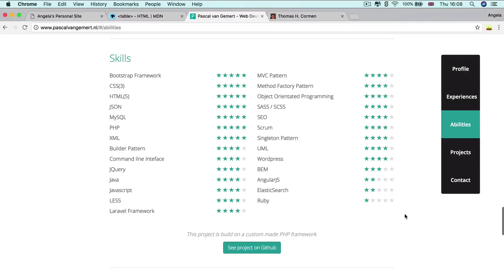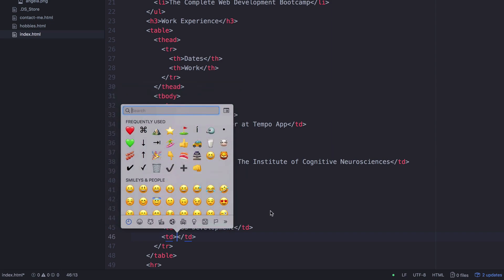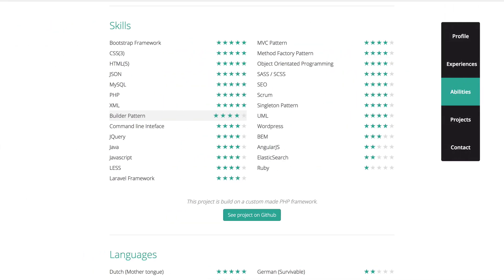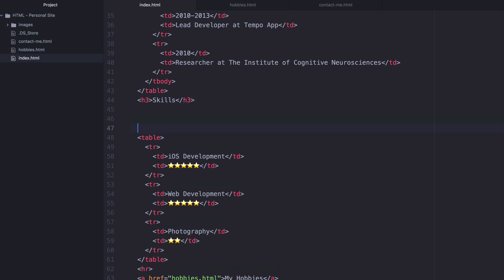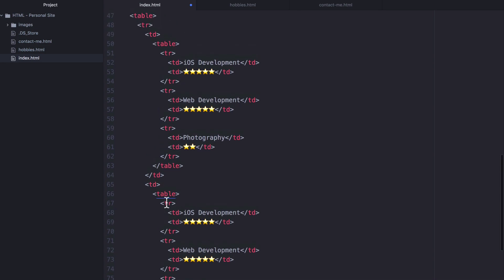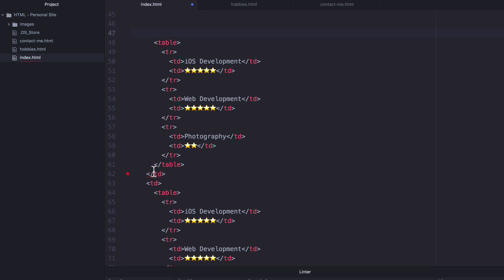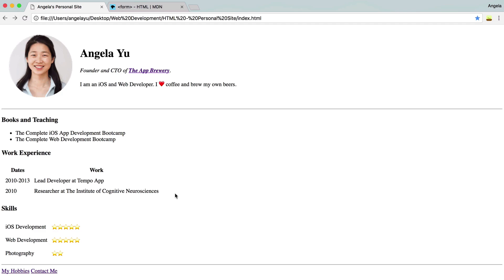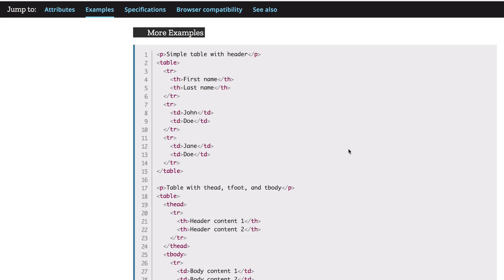HTML Tables Solution Walkthrough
In this video, you can watch the solution to the coding challenge from the previous lesson: the HTML Tables Challenge.

We're releasing the first 2 hours of our 54-hour Complete Web Development Bootcamp on YouTube!

In this series, you’ll learn all about HTML and CSS to start building websites.